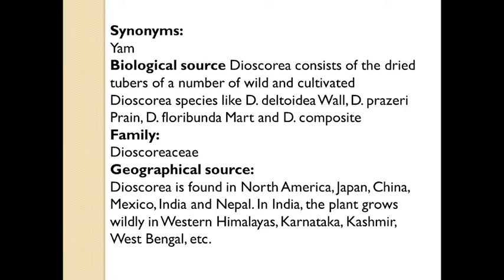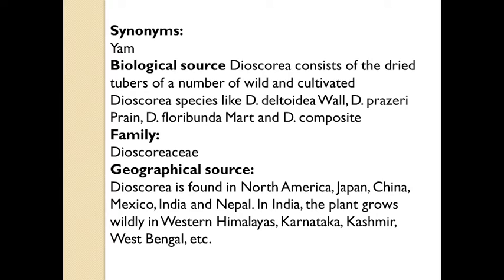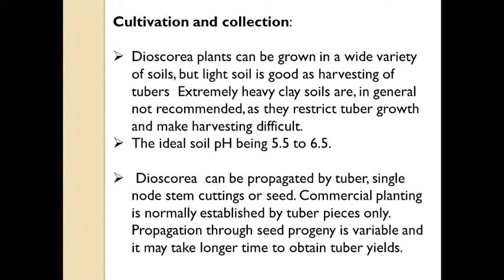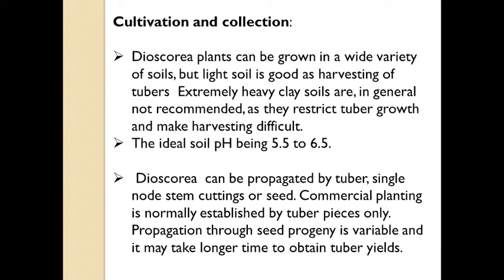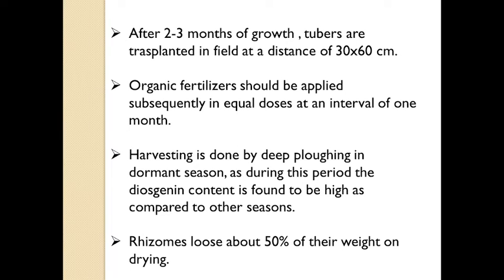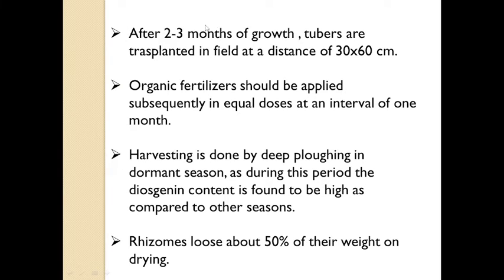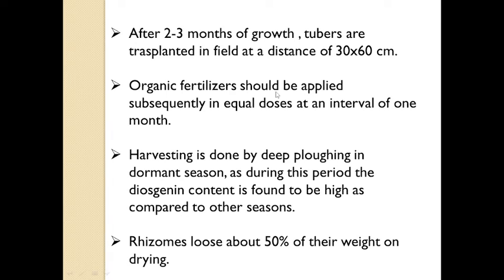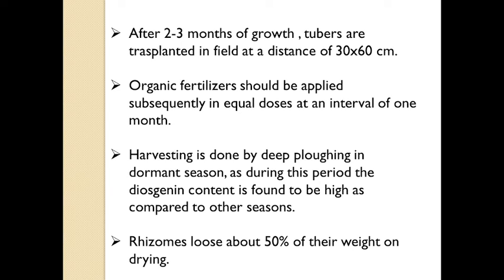cultivation and collection of Dioscorea